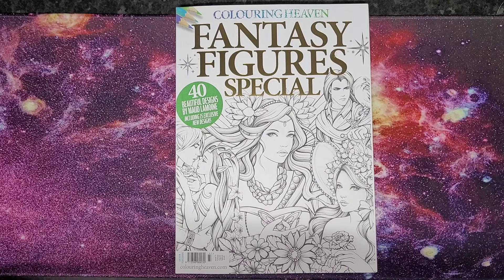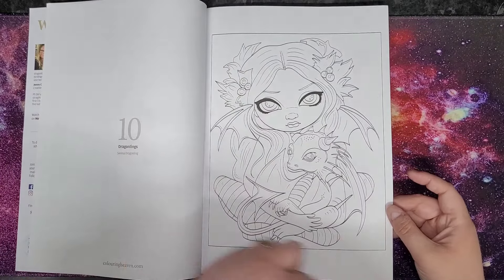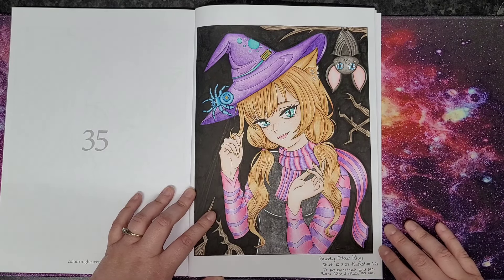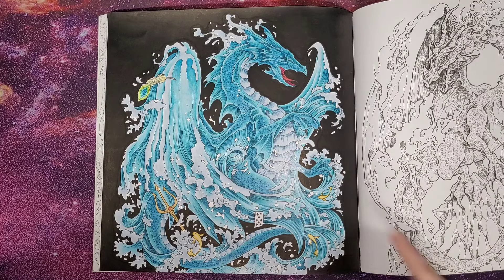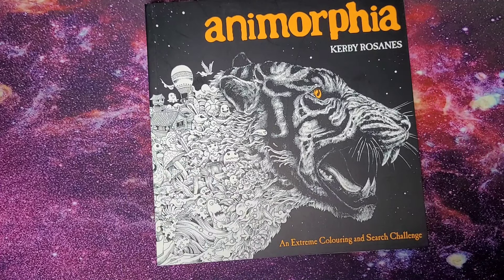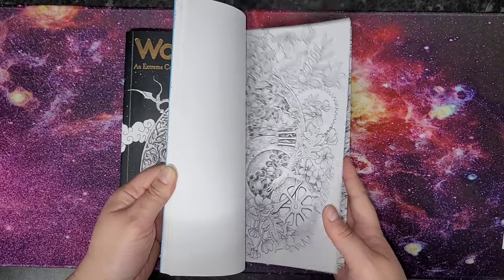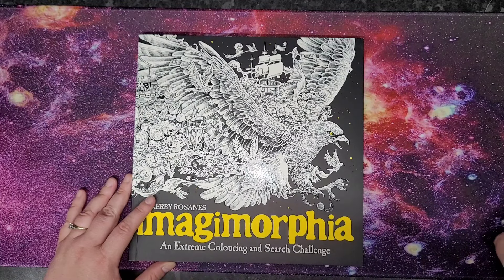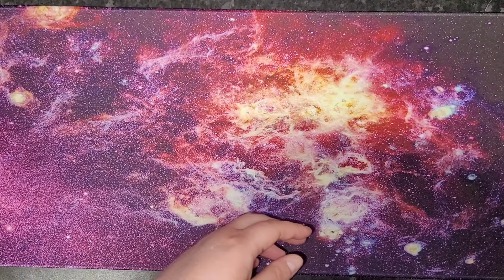🌷 My Completed Pages For March & Kerby Scavenger Hunt Showcase From My Kerby Group 🌷